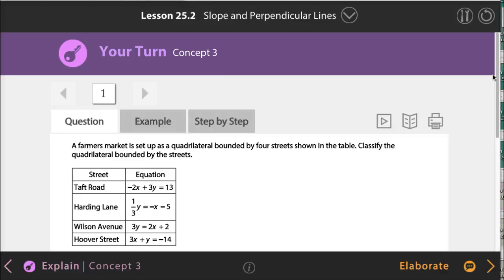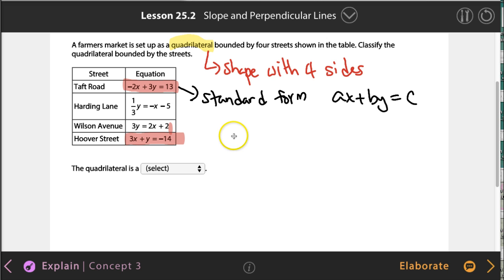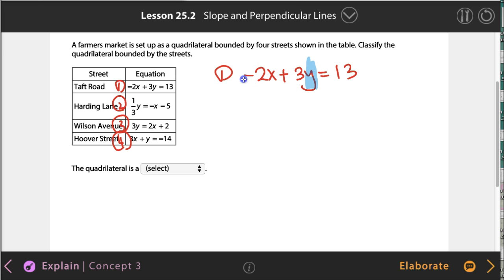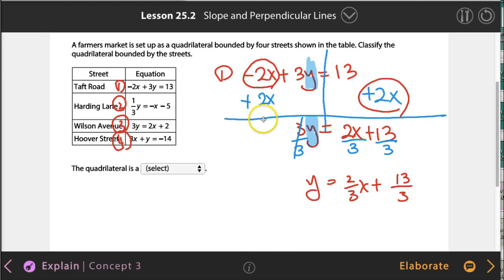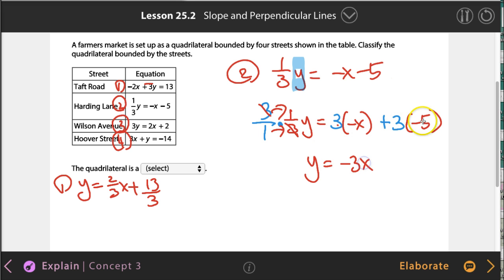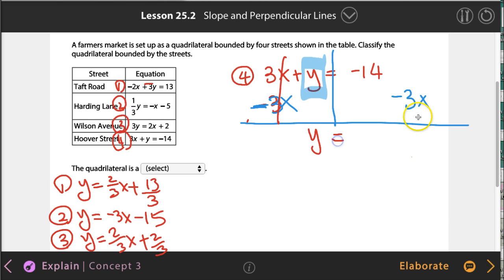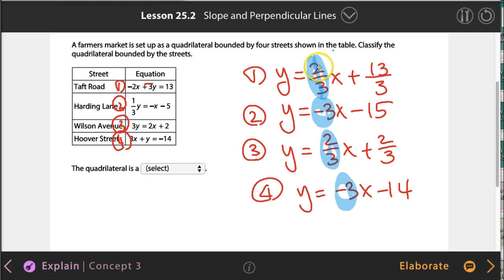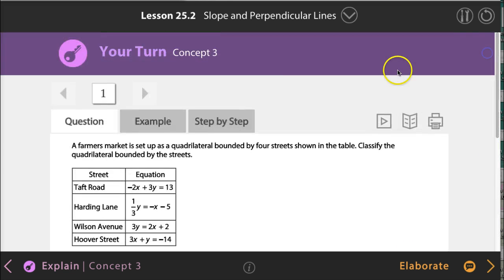25.2 slope and perpendicular lines part 2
25.2 slope and perpendicular lines part 2